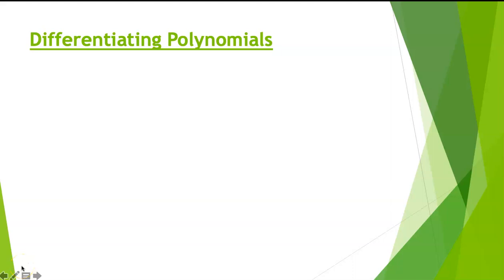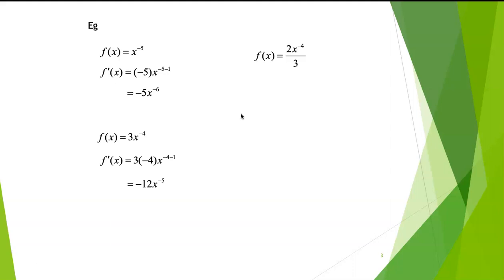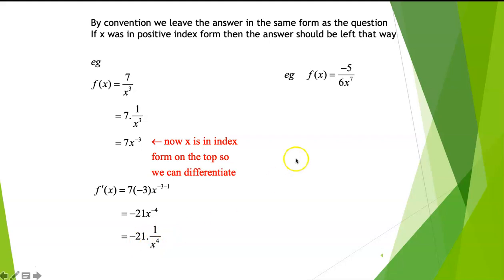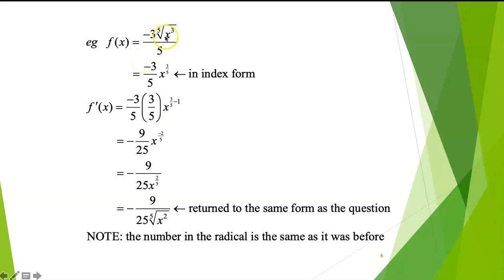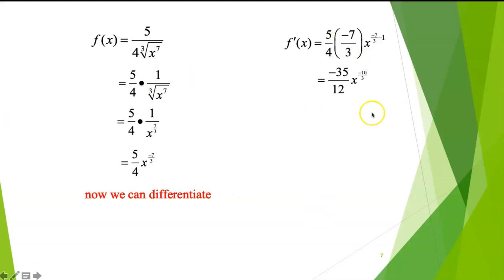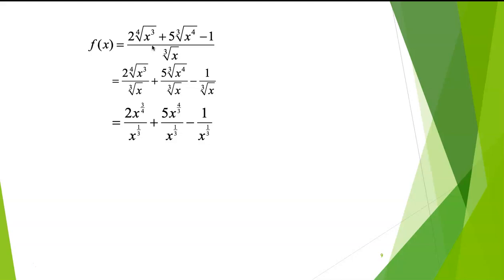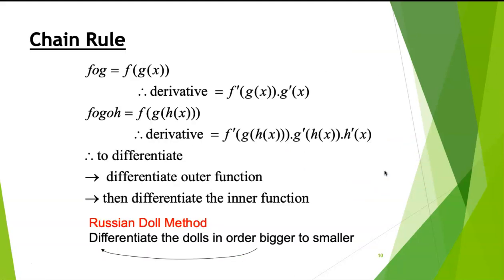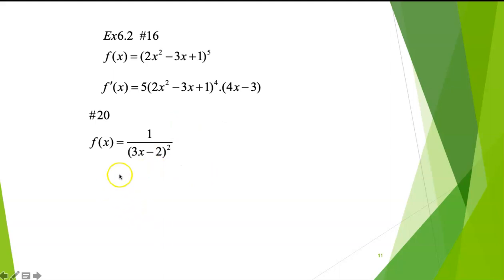Differentiating Polynomials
Explaining how to differentiate polynomial expressions and using the chain rule.